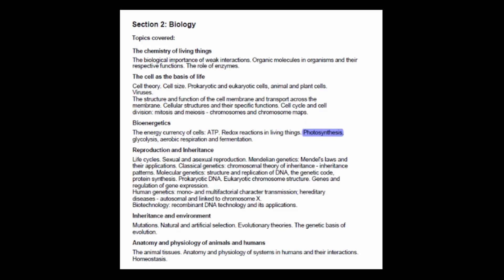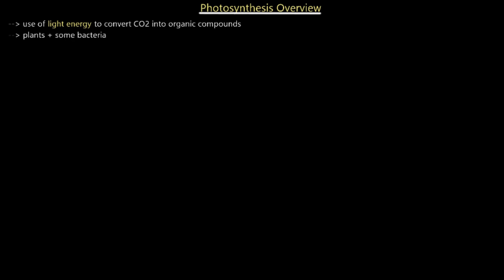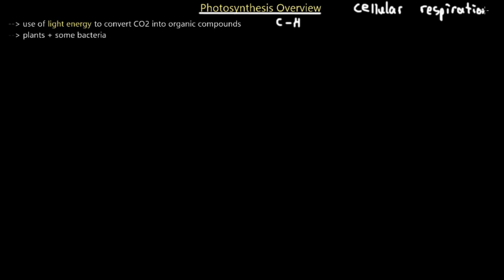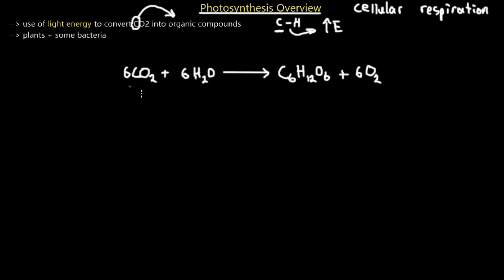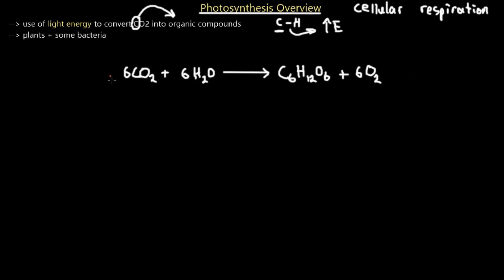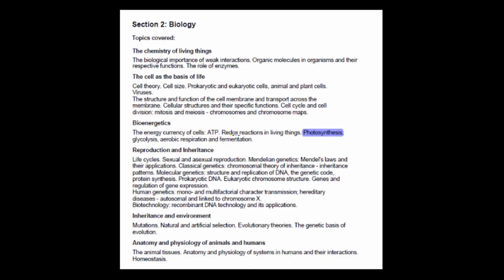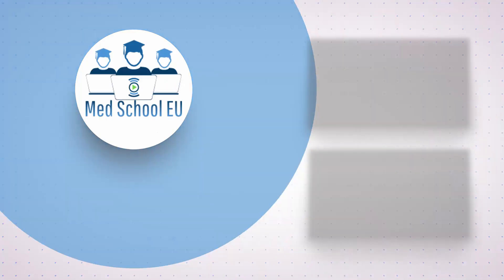IMAT Biology Lesson 3.3 | Bioenergetics | Photosynthesis Part 1 | Light Absorption Reactions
The next topic in Bioenergetics is the process of Photosynthesis. It is the phenomenon of absorbing light energy and converting it to chemical energy that is stored in the form of organic compounds. In this video, Med School EU covers the first part of photosynthesis that involves light absorption and light reactions within the thylakoid membrane of the chloroplast. Furthermore, Andy analyzes the fundamentals of light absorption at an atomic level.